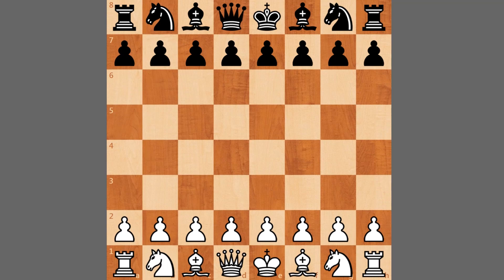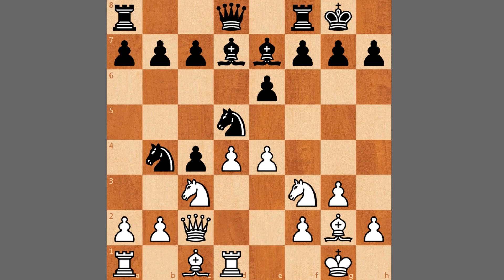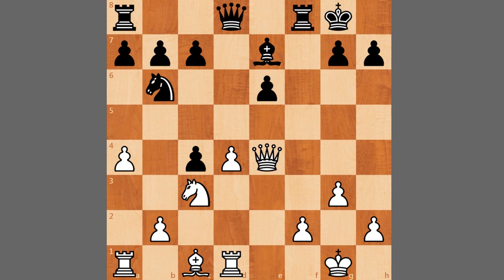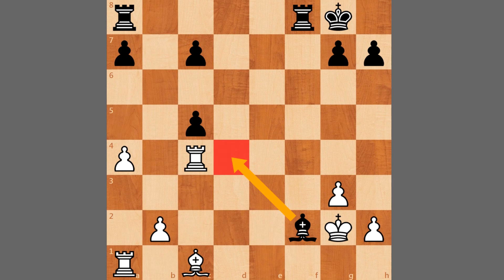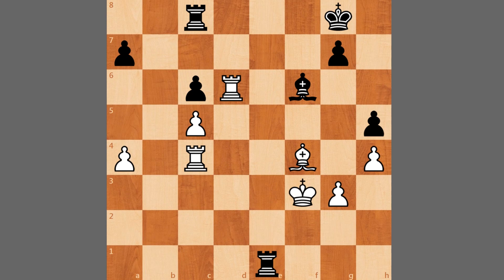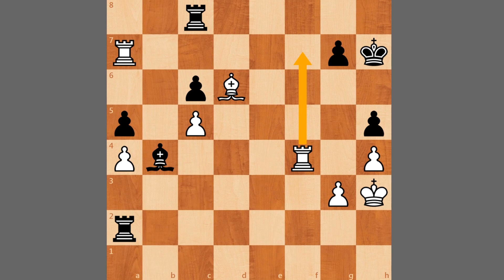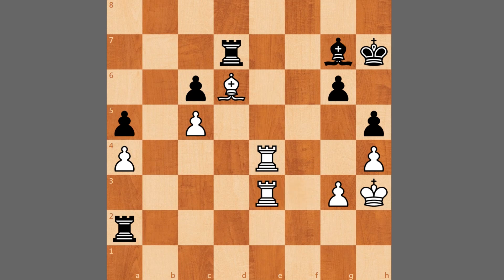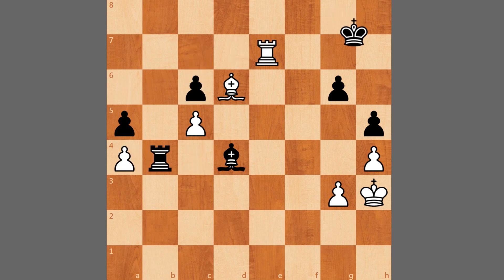Battle For London | Caruana vs So | 2018 Grand Chess Tour Playoffs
Today Fabiano Caruana and Wesley So battle it out for a spot in the London Chess Classic (part of the Grand Chess Tour) at the St. Louis Chess Club. They played 2 rapid games and Caruana emerged victorious with 1.5/2 points. So that means we will be seing him in London after the World Chess Championship.